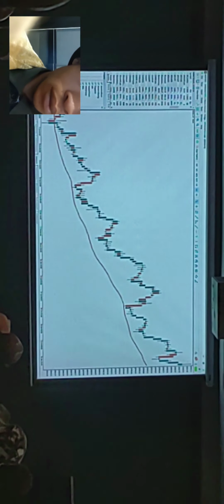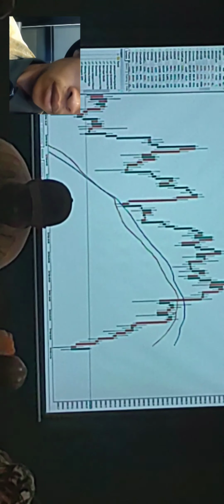Dollar Dates- Moving averages explained in depth at a traders seminar, how to use moving averages